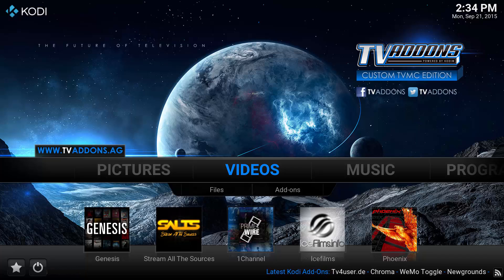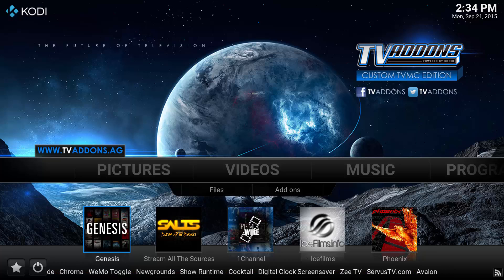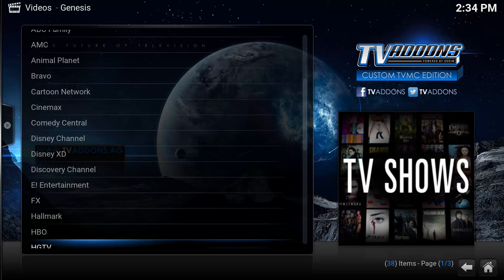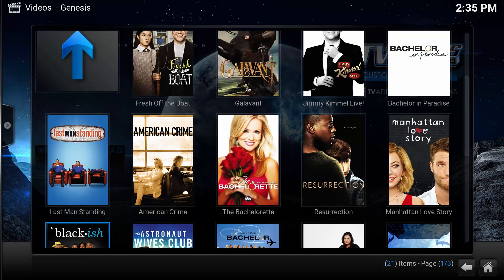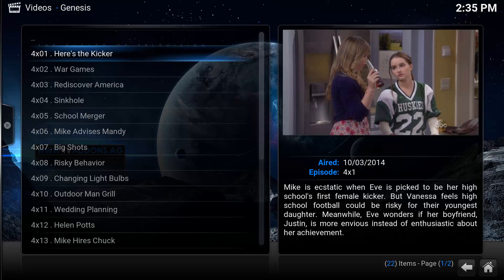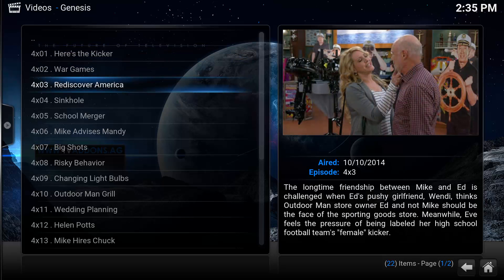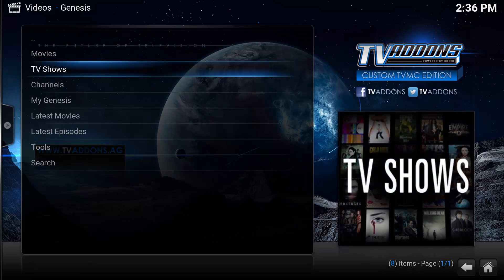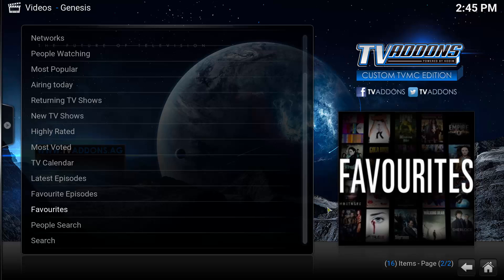Browse and Stream Network Shows in Kodi XBMC using Genesis for Free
This is a quick preview of a new feature in Genesis using Kodi XBMC that organizes TV Shows by network.  You can easily browse you favorite networks such as ABC, NBC, Fox, ABC, Bravo, Discovery, etc.  Stream your shows from there or add them to your favorites so they are all in one place.

We sell pre-configured Amazon Fire TV units on our website if you have interest in cutting the cord.